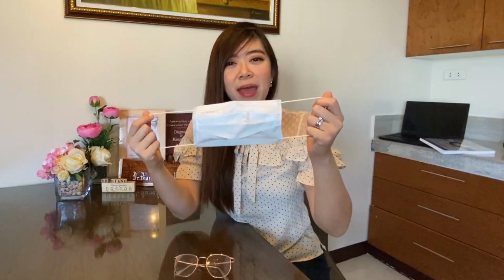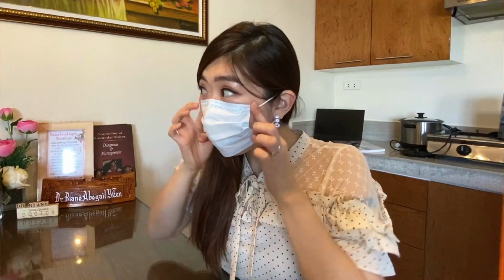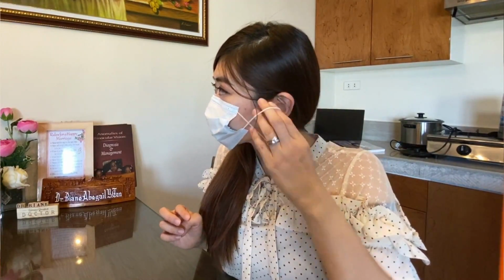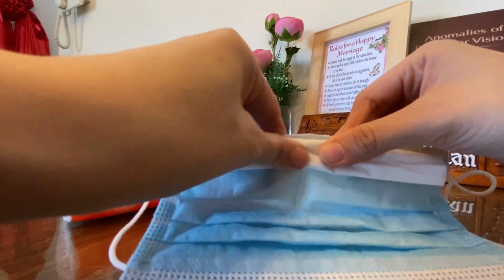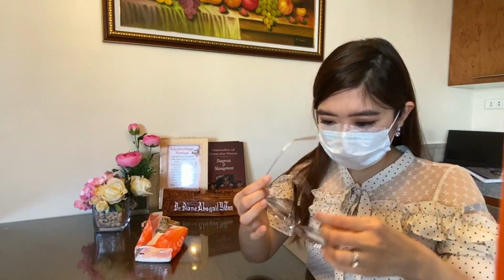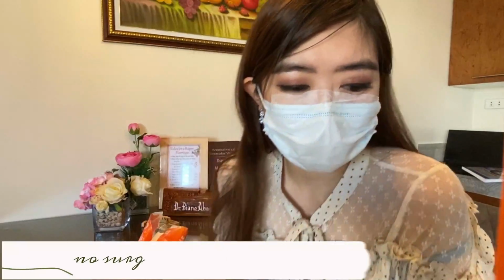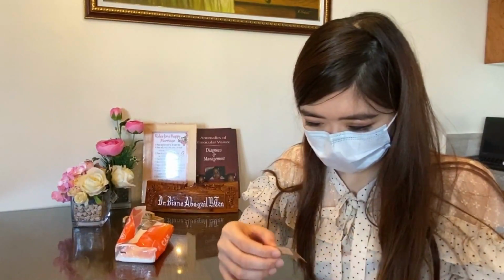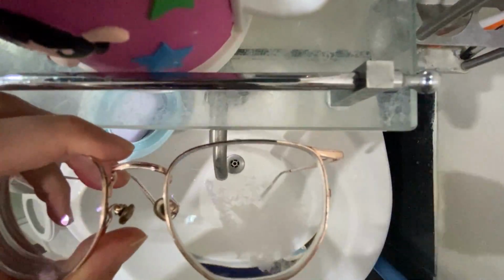PREVENT YOUR GLASSES FROM FOGGING UP WHEN WEARING A MASK l (ANTI FOG GLASSES HACKS)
Learn how to keep your glasses from fogging while wearing a face mask with this cool life hacks! If you are struggling with wearing a face mask during the corona virus because of fogging glasses, this video is for you!

Time Stamps for this video:
0:00 - Intro
1:22 - Tip 1 Crease the wire of the surgical mask
1:43 - Tip 2 Put tissue
2:02 - Tip 3 Use Surgical tape
2:30 - Bonus tip: use band aid
3:00 - Tip 4 Use toothpaste
3:44 - Outro

Do you have questions about your eyes or vision? Please let me know and I'll answer you!
Dr Biane Abigail Tan Fule, Pediatric and Adult Optometrist, FCIRC